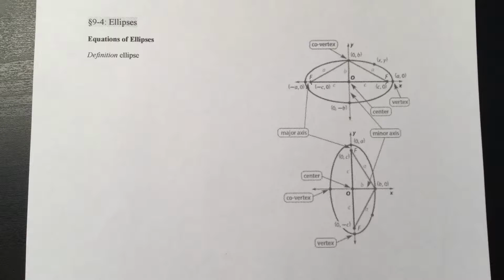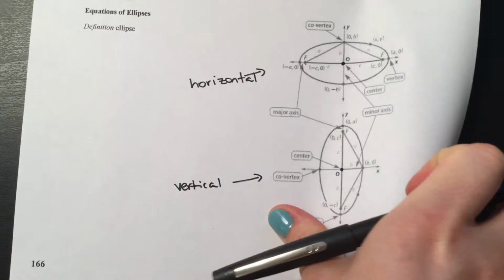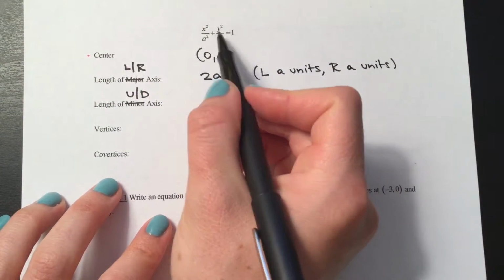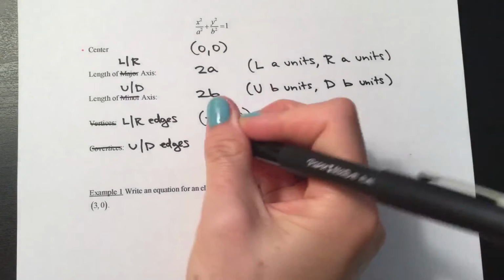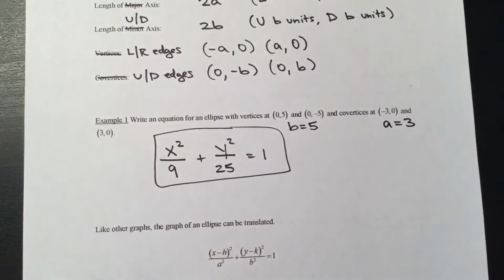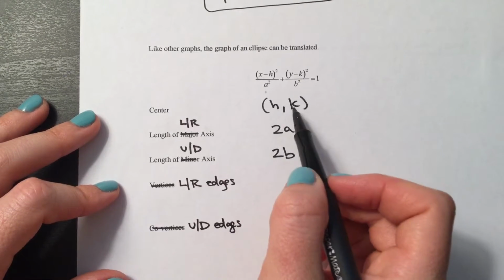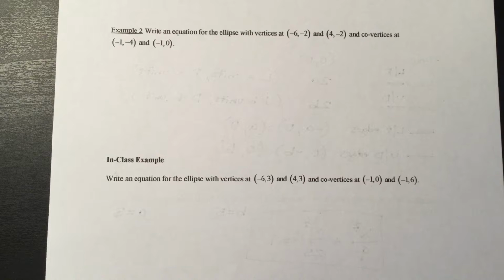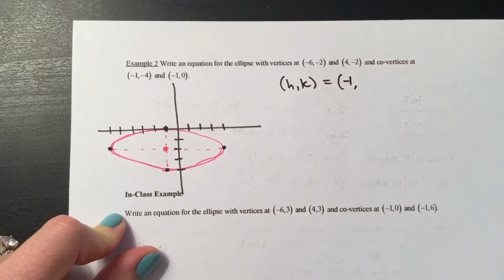College Algebra 9-4A